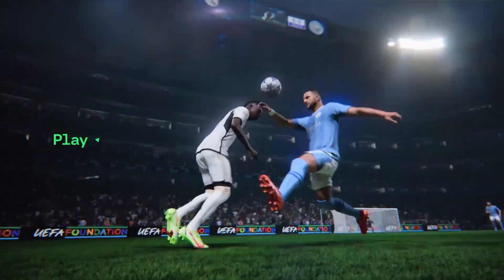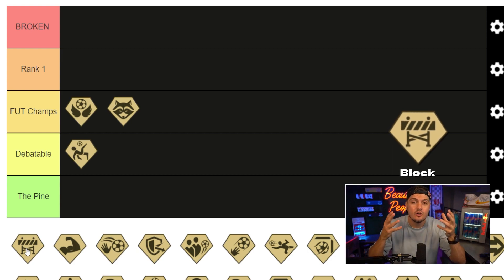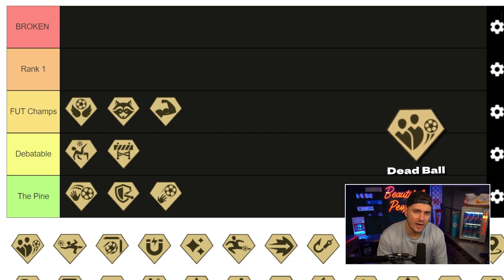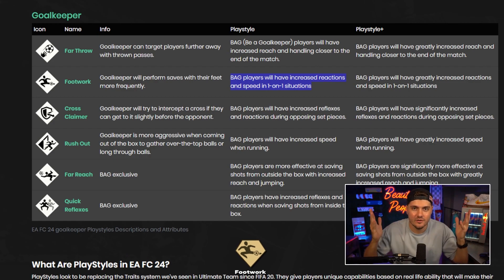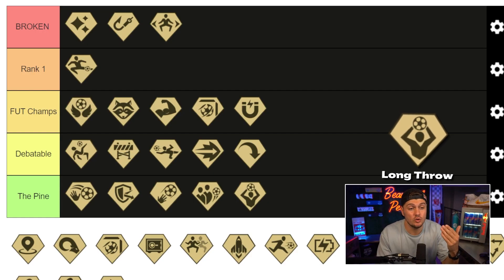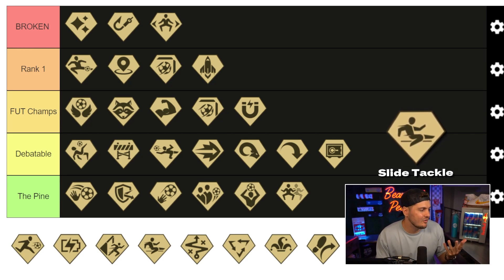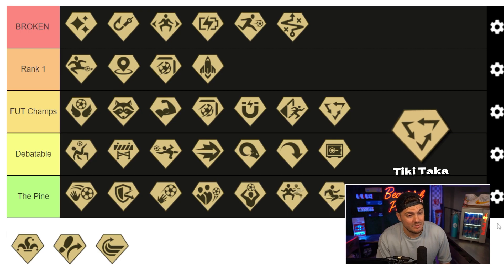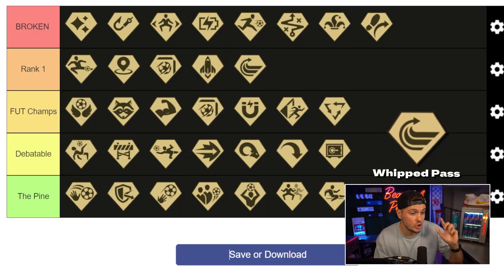Ranking The BEST Playstyles in FC 24 | fut Tiers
We've ranked EVERY Playstyle in EASports FC 24 in the ULTIMATE Tier List so you know which playstyles to prioritize for both trading and your starting XI.

Join us as we break down the top playstyles in FC 24, guiding you toward becoming an unstoppable force on the virtual pitch.

🎮 FC 24 Playstyles Tier List Highlights:

Explore the most effective playstyles that will give you the edge in FC 24.
Get insights into how each playstyle influences your gameplay and strategies.
Discover the top-tier playstyles that are favored by pros and seasoned players.
Learn how to adapt your gameplay to match your chosen playstyle.
Gain a competitive advantage by mastering your preferred playstyle.

MY TWITCH AND PRODUCTION SETUP: